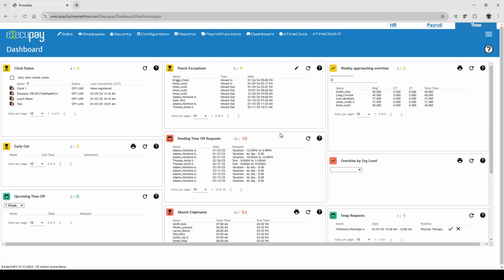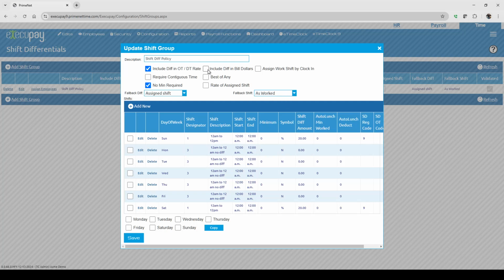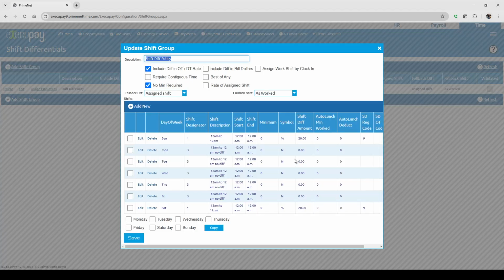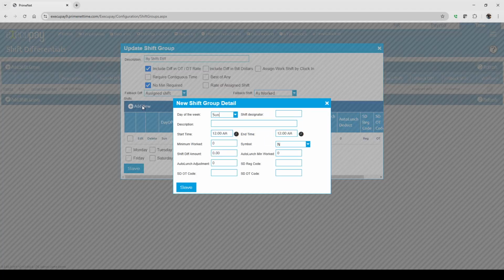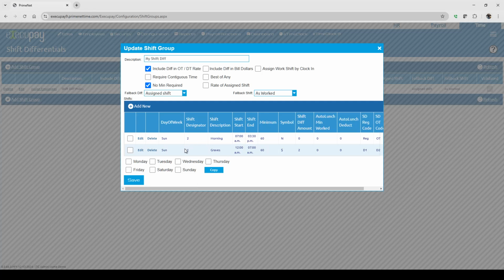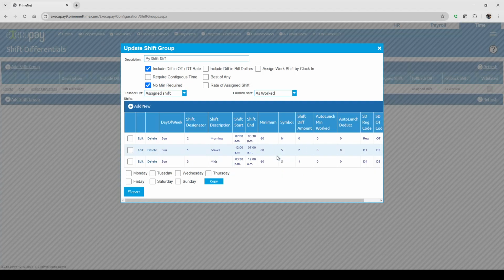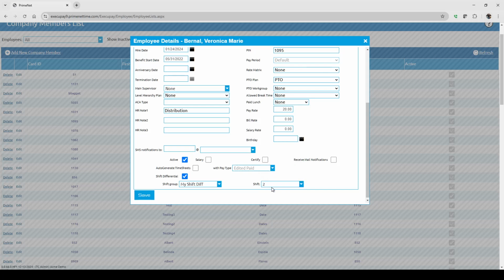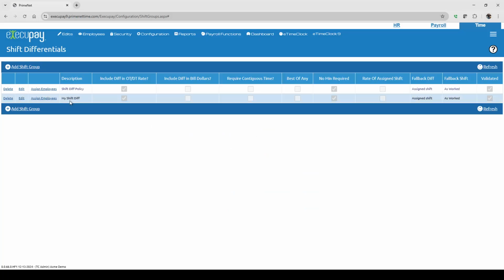How to setup a Differential policy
How to set up a differential policy basics.